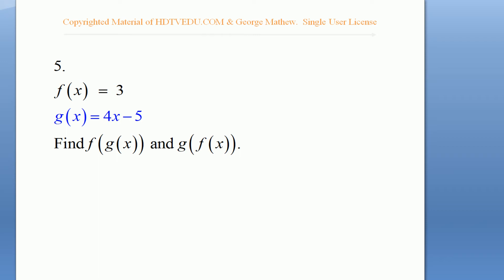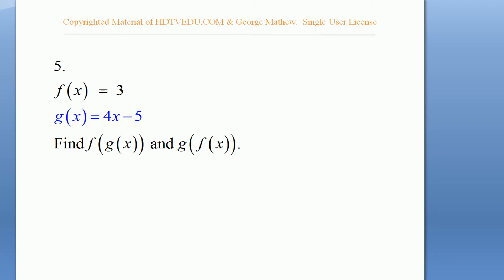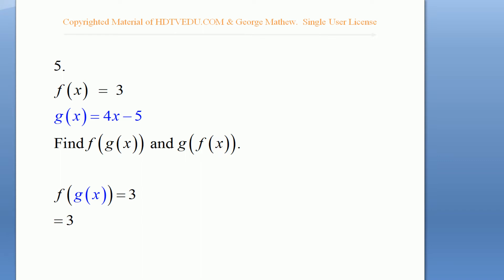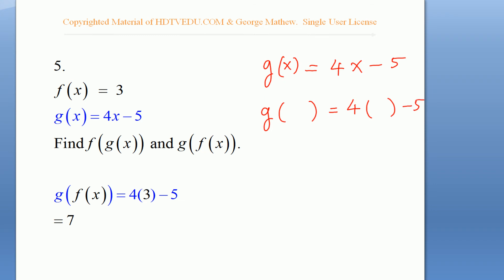5 of 6 | Composite Functions | Experience Success | Math Videos | HDTVEDU 1700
We construct solutions.  You watch.  You Pause. You Do. You learn.  We are your partners!  Say a good word for us to your friends/teachers.  Single User License.